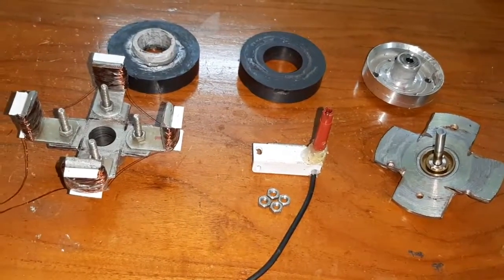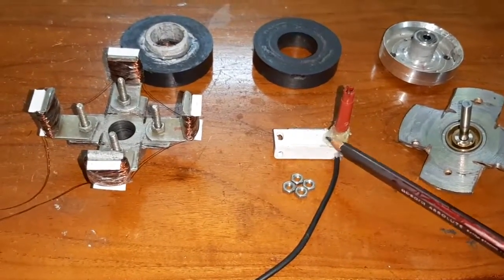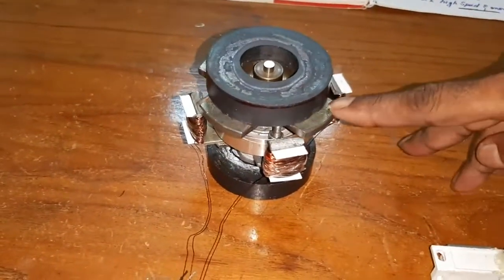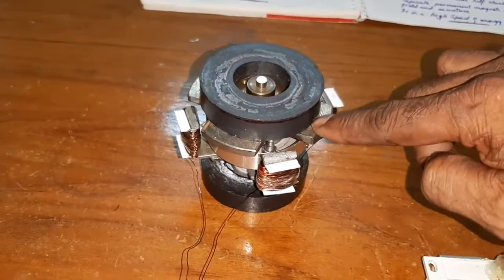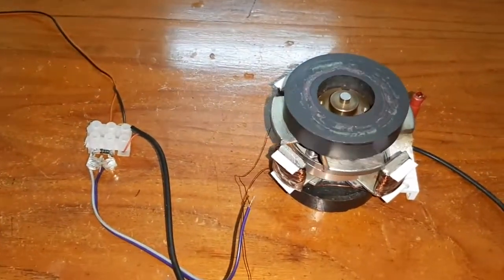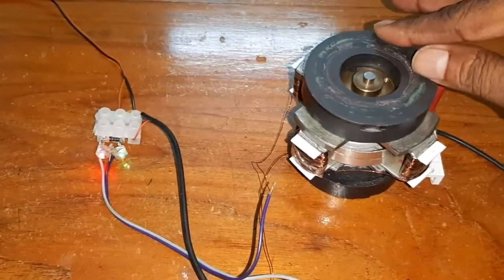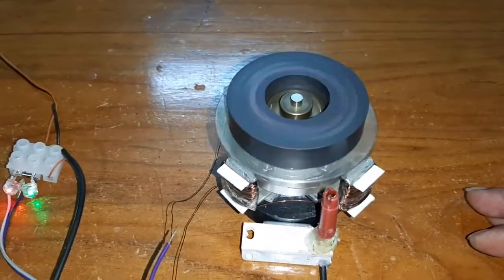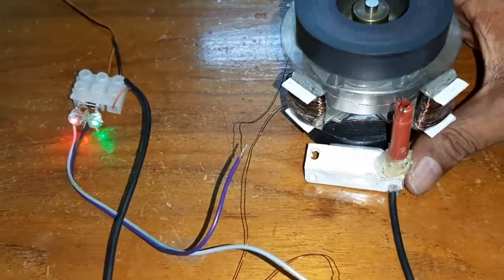(V-1)பள்ஸ் மோட்டார்/Unique pulse motor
In this Magnetic pulse motor permanent magnet is used for both stator and rotor.
This is the significancy of the motor which help us to reduce the power consumption.
This is an updated version of plc motor